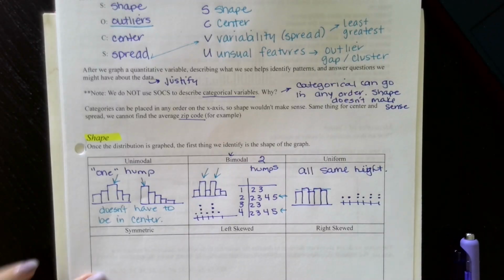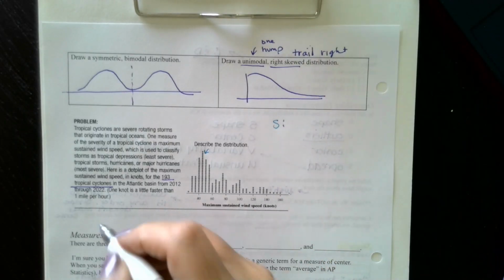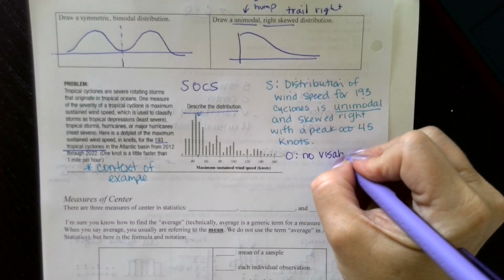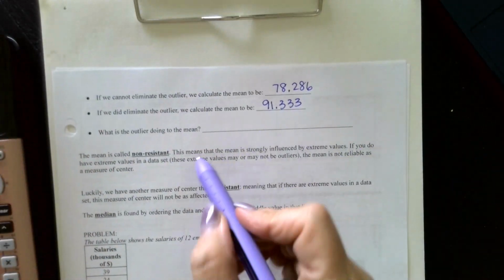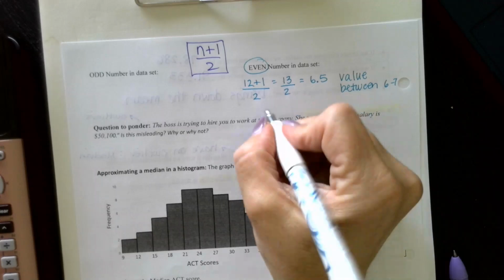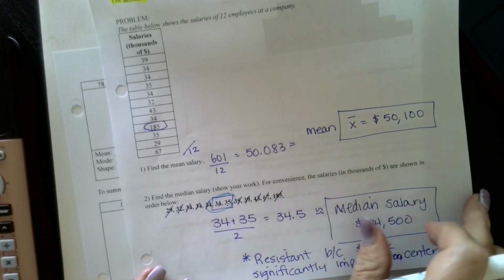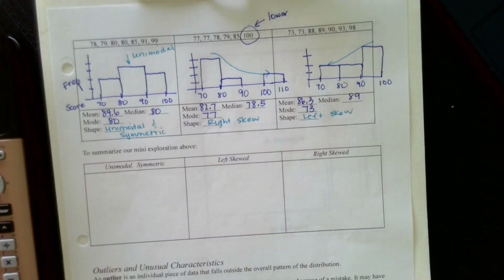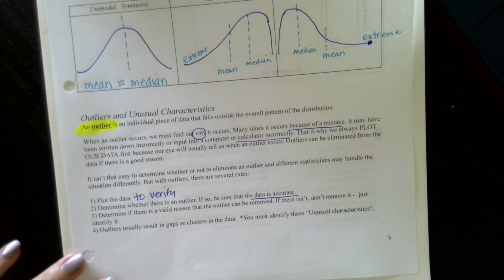AP Stats: Video Lesson 1.C